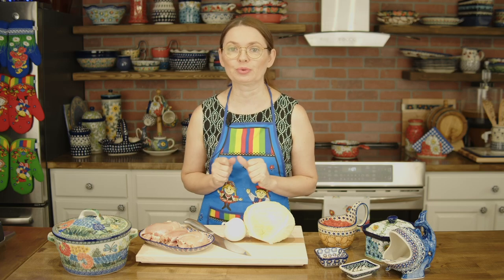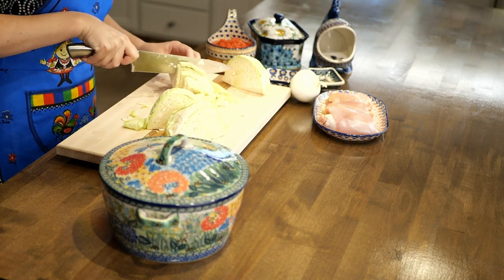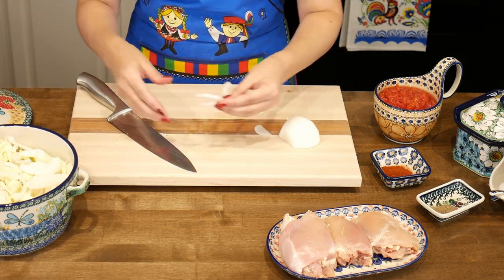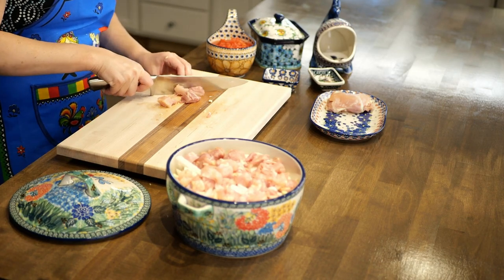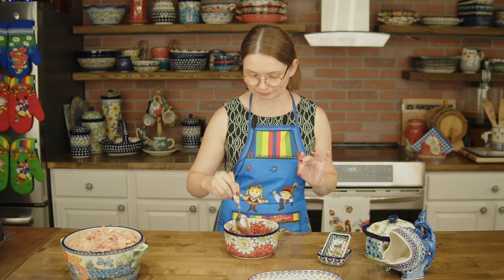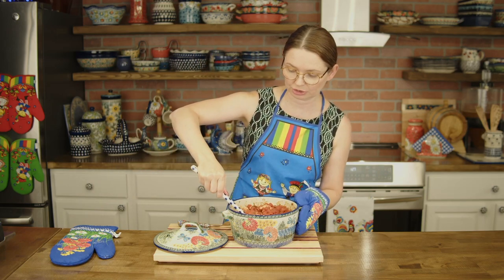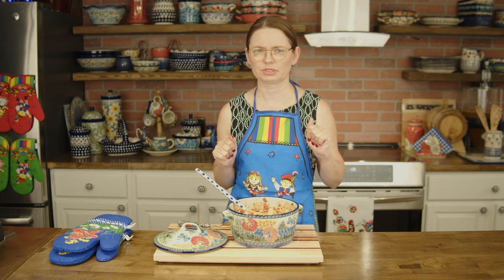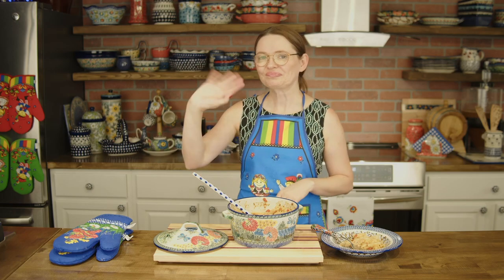Polish Cabbage Casserole - Cooking with Polish Pottery